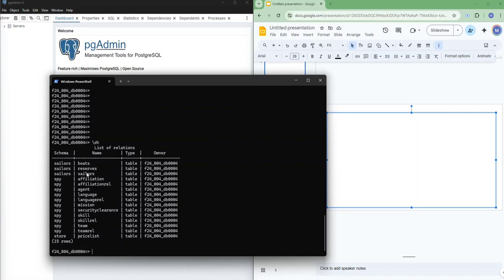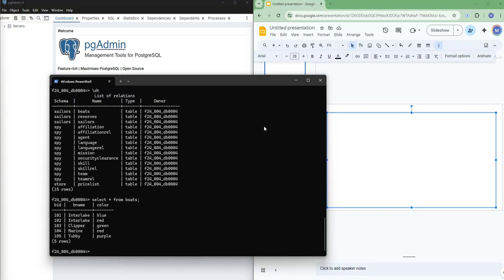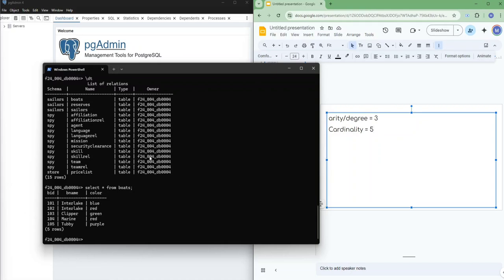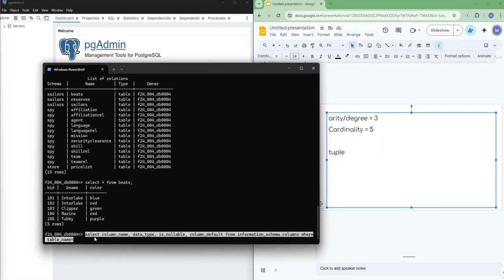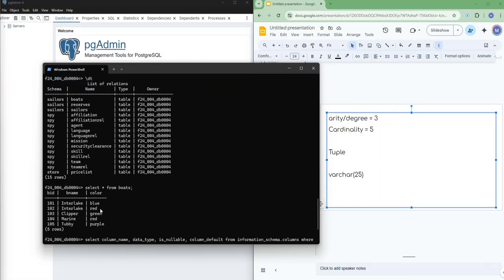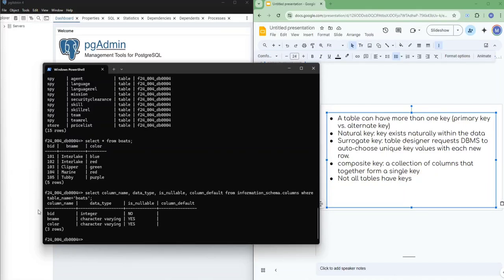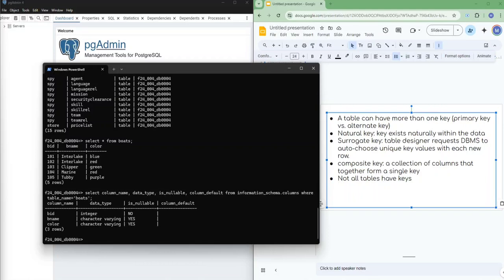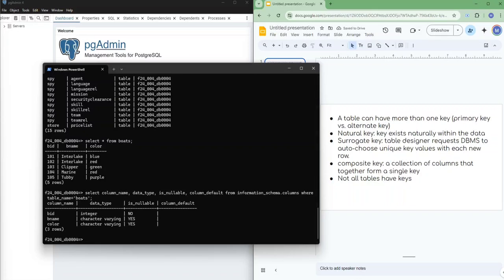Master SQL : Data Basics - Features, RDBMS Terms, domain, Keys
Master SQL in 3 weeks!

Master SQL :  Data Basics

0:01 - Introduction to the SQL Playlist
0:36 - Overview of Data Basics in SQL
1:14 - What is Relational Database Management System (RDBMS)?
1:38 - Key Features of RDBMS: Schema-Defined Structure
3:16 - Declarative Queries in SQL
4:30 - Overview of RDBMS Products
5:04 - Types of Database Management Systems (NoSQL, Document, Graph, etc.)
5:30 - Understanding Tables in RDBMS
6:10 - Table Attributes: Arity and Cardinality
7:41 - Table Instances and Modifications
7:46 - Introduction to Domains in SQL
8:52 - Checking Table Domains and Column Data Types
10:10 - Defining Character Length in Columns
10:39 - General Structure of a Database
11:05 - Understanding Table Keys
12:00 - Primary Key Example with the Boots Table
13:37 - Types of Keys: Primary, Alternate, Natural, and Surrogate Keys
16:49 - Composite Keys and Examples
19:00 - Benefits of Composite Keys
19:33 - Conclusion and Next Steps in the Series (Foreign Keys)